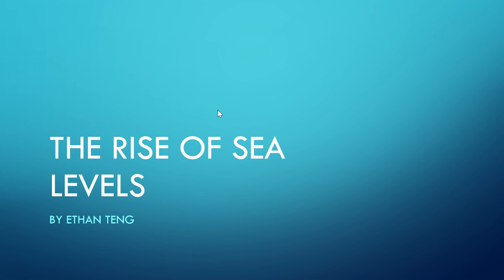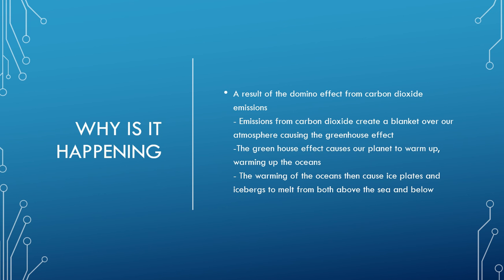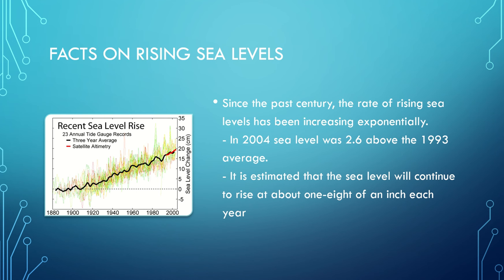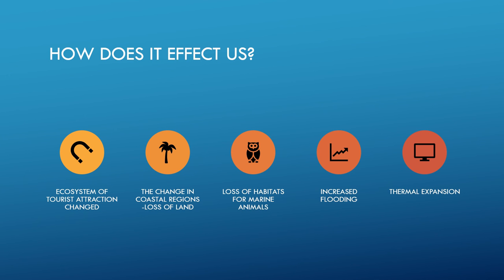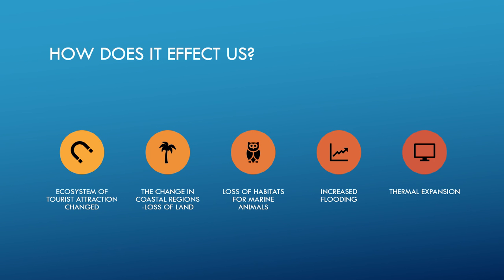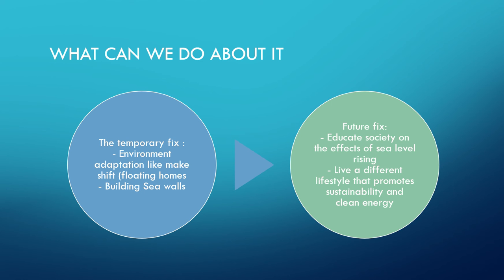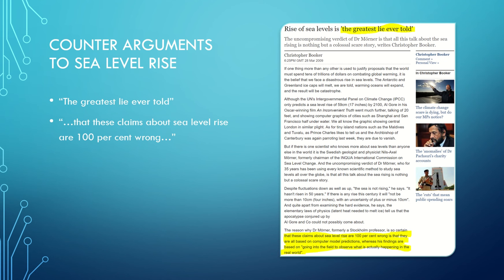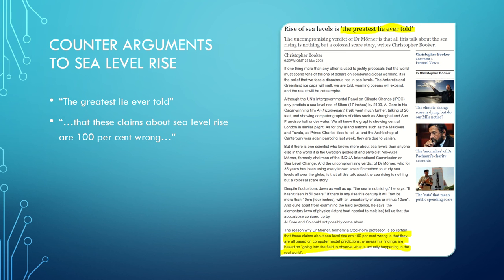The Rise of Sea levels